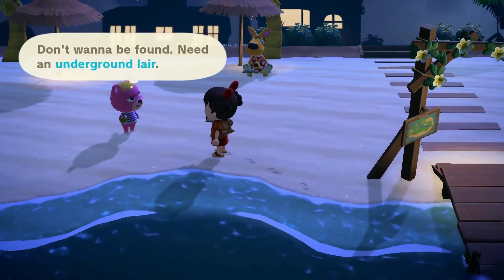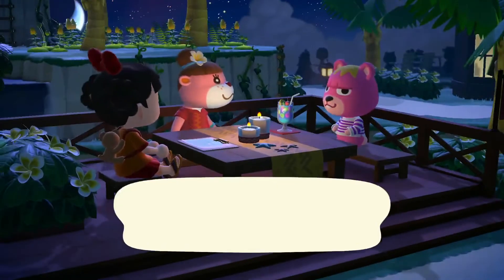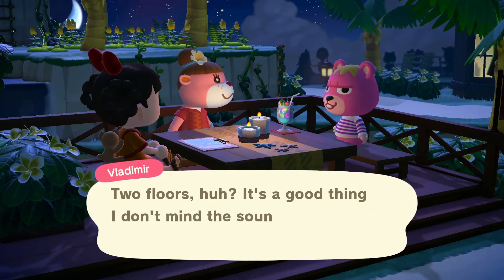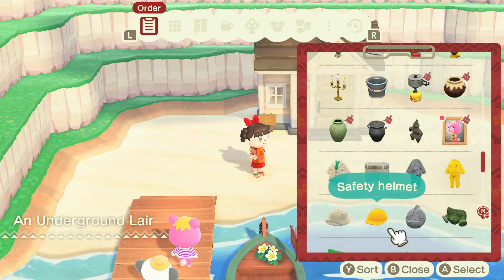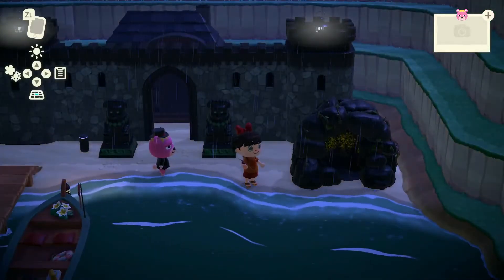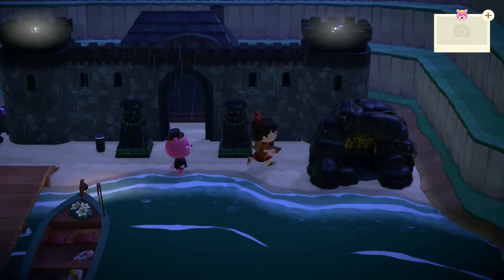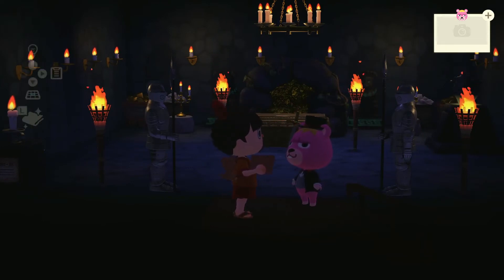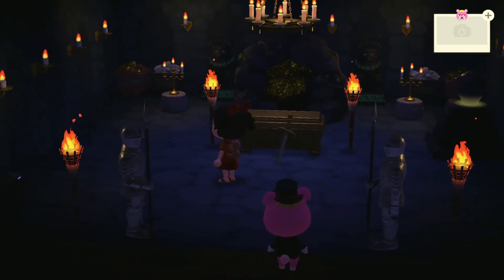Happy Home Paradise Vladimir: An Underground Lair (#106)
I love Animal Crossing New Horizons and the Happy Home Paradise DLC. I am working my way through designing a vacation home for every villager in the game. Well, Vladimir had an interesting idea, hope he likes it!